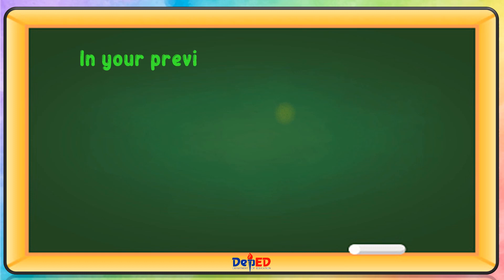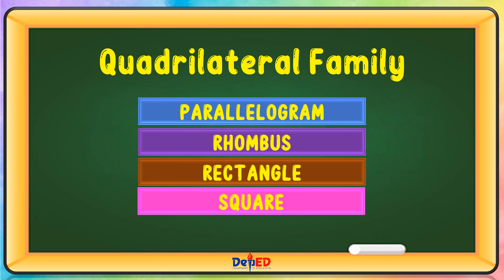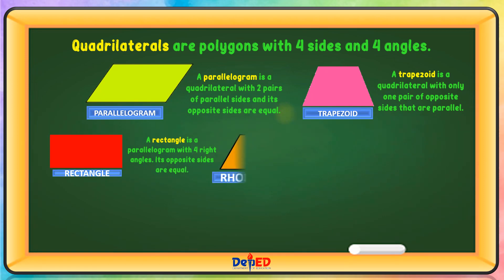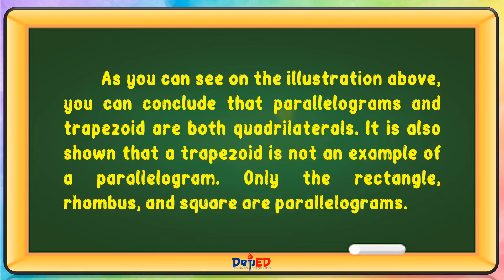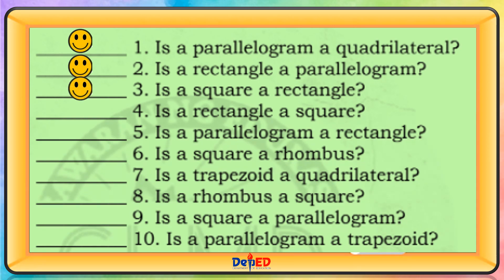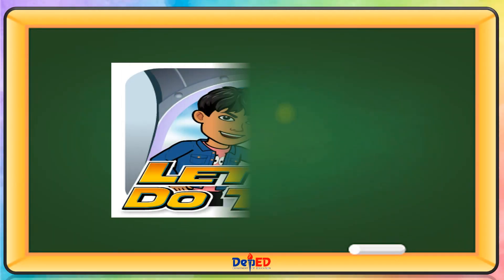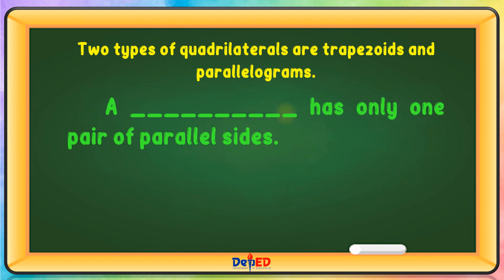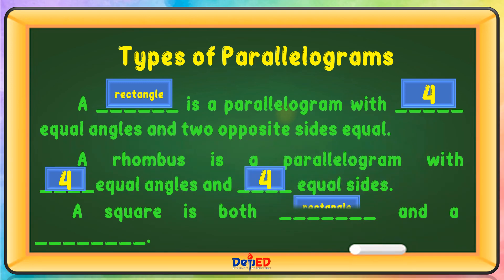MATH 4 | RELATING QUADRILATERALS TO ANOTHER QUADRILATERALS | WEEK 3 | QUARTER 3 | MELC-BASED